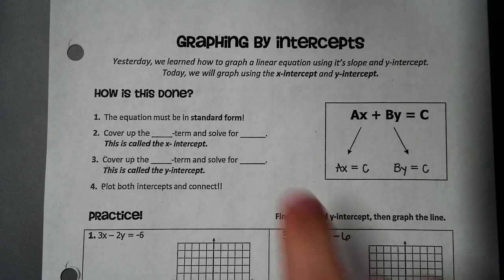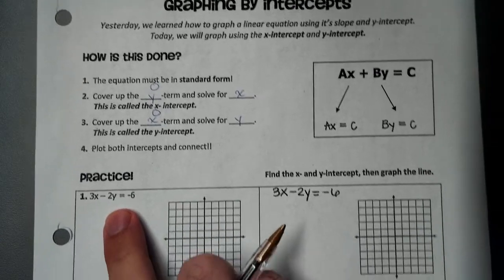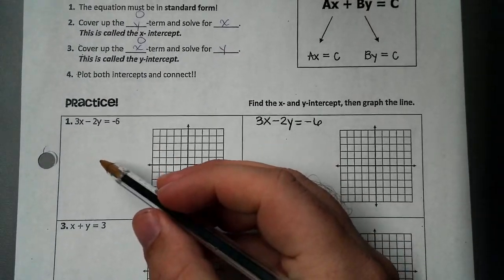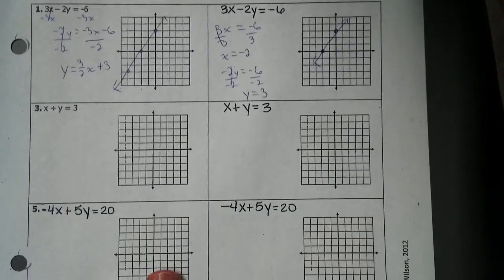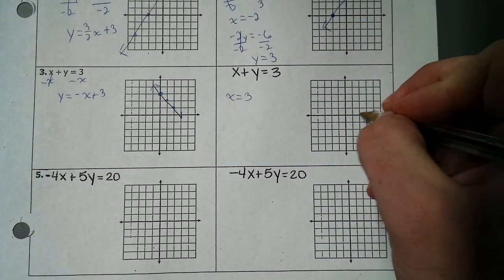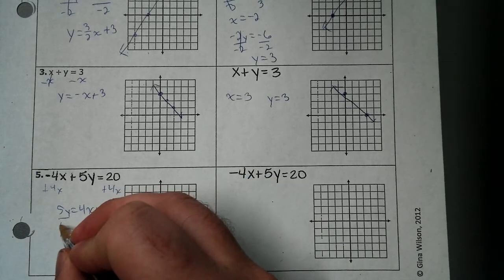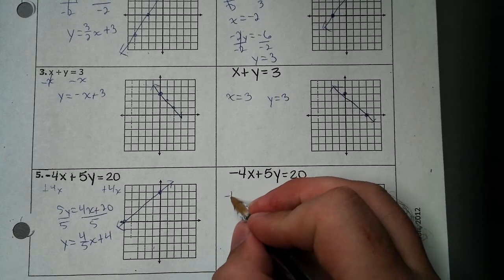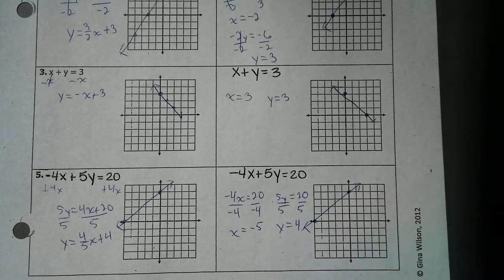Notes Graphing by Intercepts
This video will show how to graph by x and y intercepts.